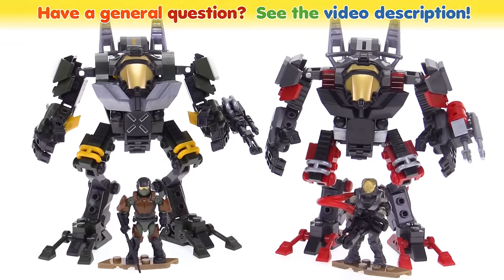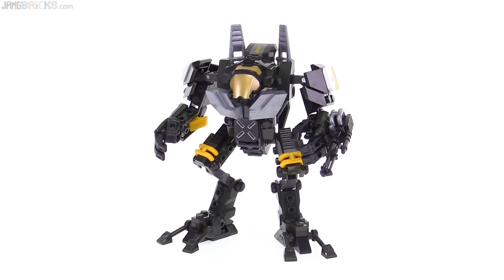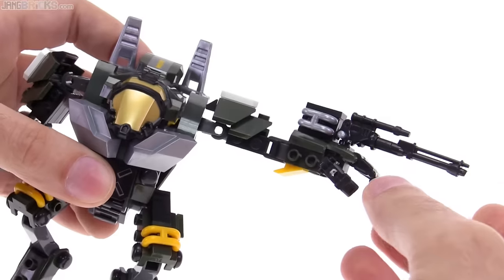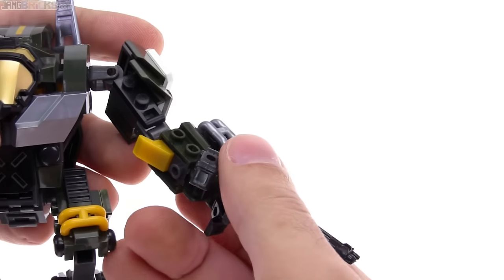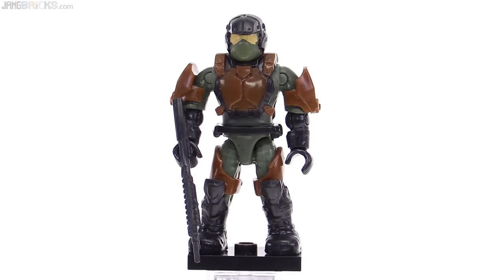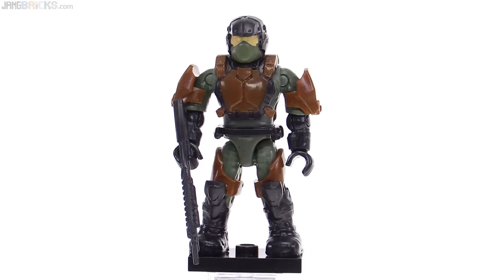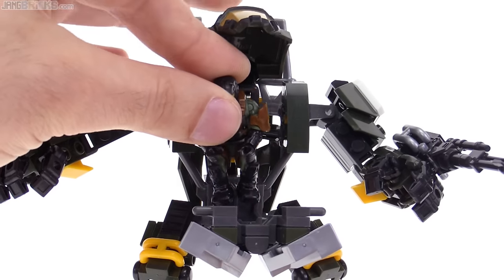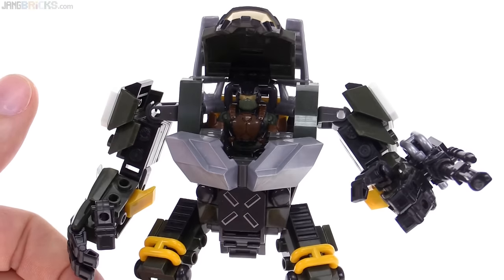Mega Bloks Halo Wars 2 Strike & Incinerator Cyclops sets reviewed!